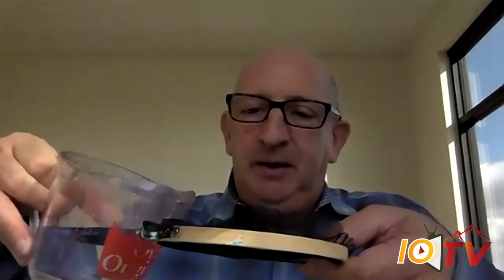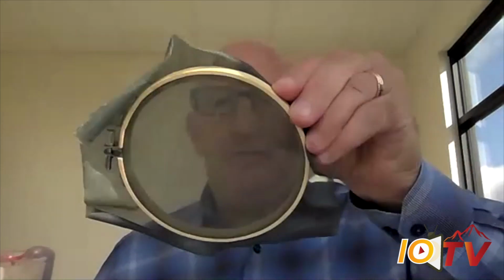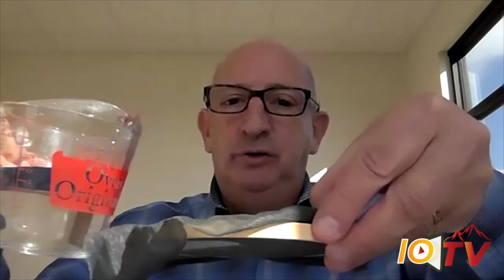IO TV - AIRADIGM